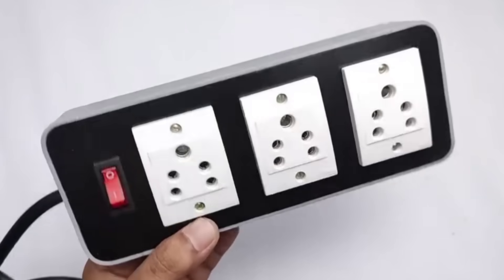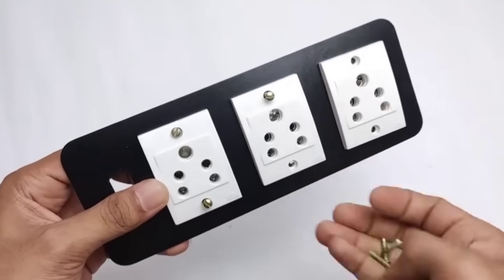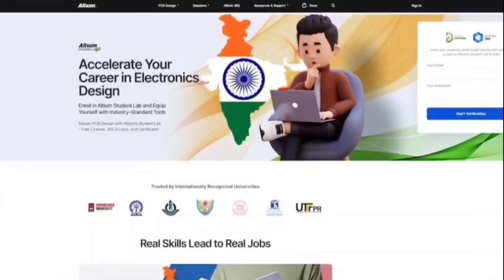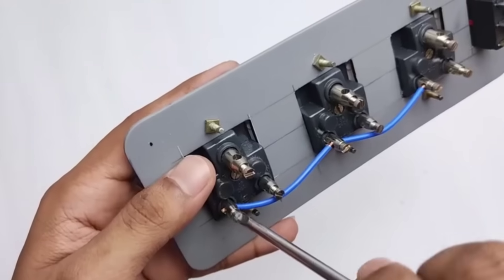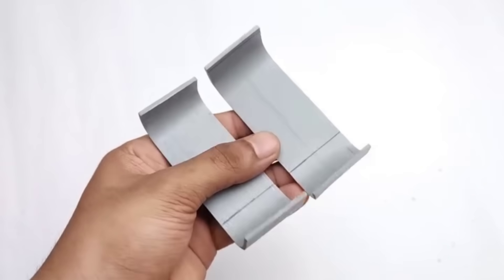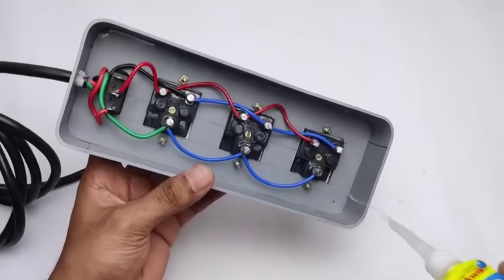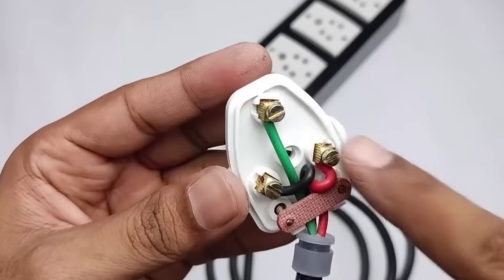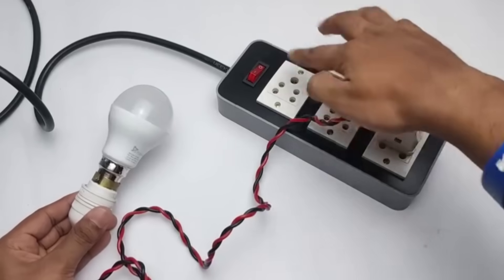How To Make Electric Extension Board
In this Video I'm Going to Show you How to make Electric Extension Board at Home Using PVC PIPE